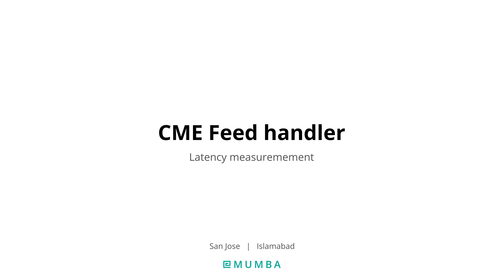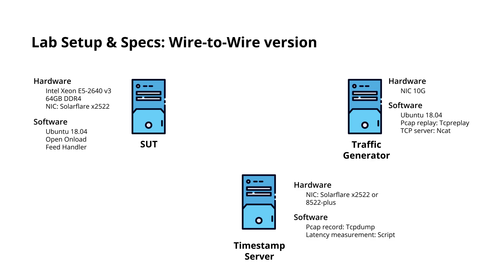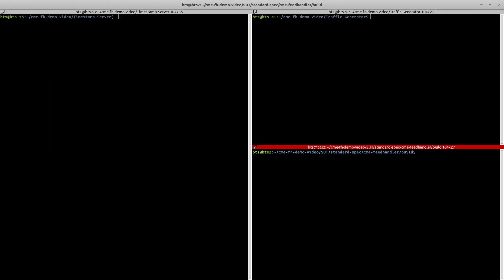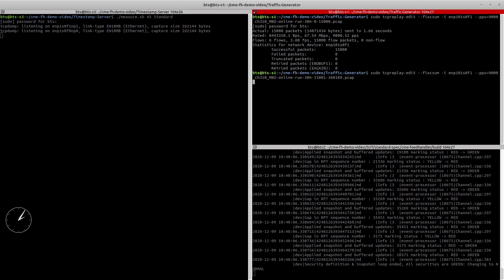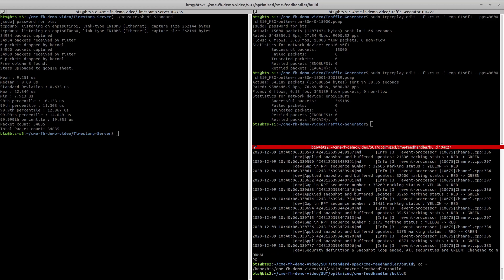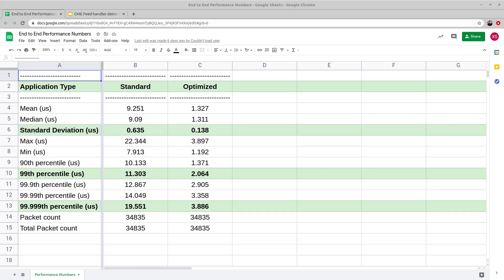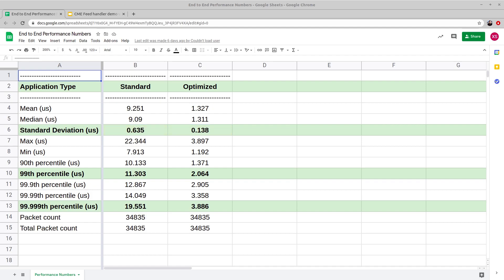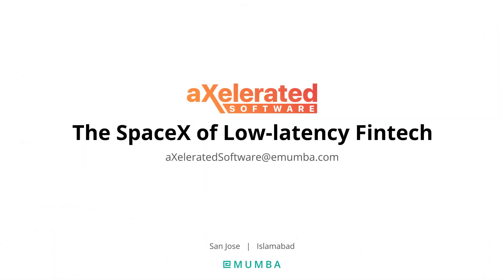CME MDP 3.0 Feed Handler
Demo of our ultra low-latency market data feed handler for CME MDP 3.0. Our portfolio includes CME, ICE, Eurex.